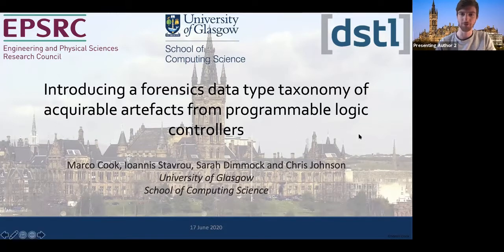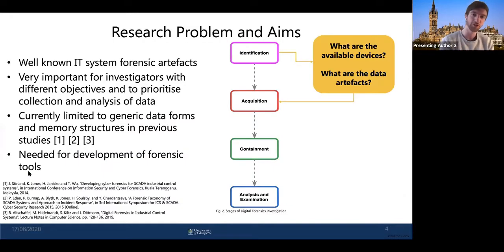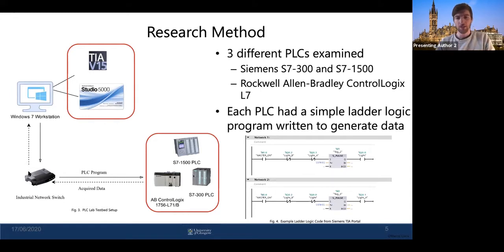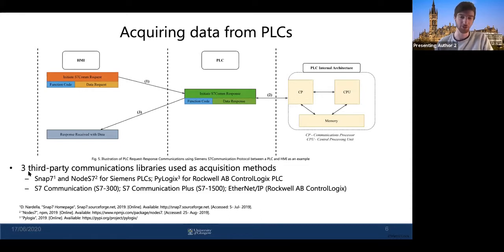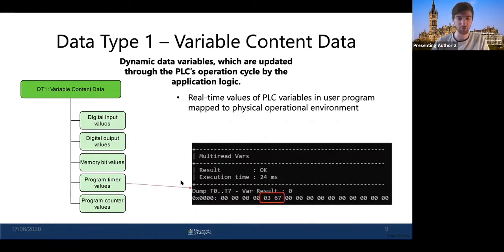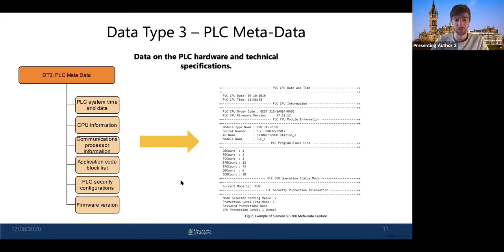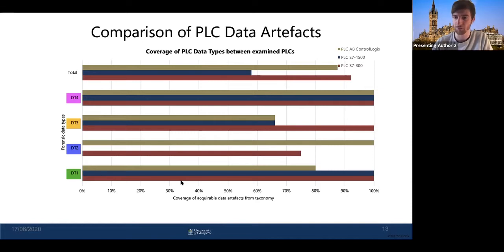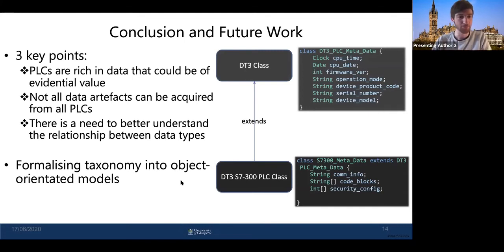Track 7: Digital Evidence & Forensics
Introducing a forensics data type taxonomy of acquirable artefacts from programmable logic controllers

Marco Cook, Ioannis Stavrou, Sarah Dimmock and Christopher Johnson